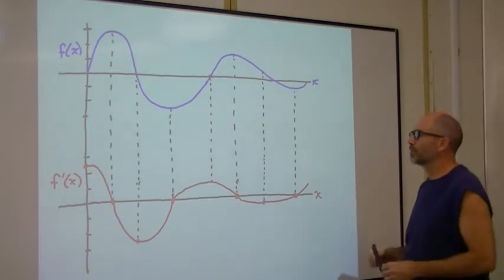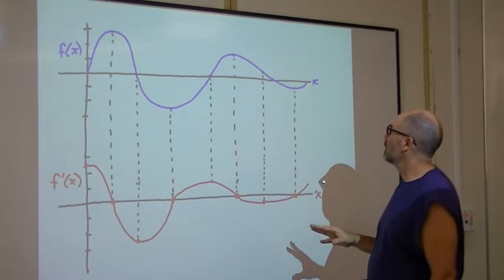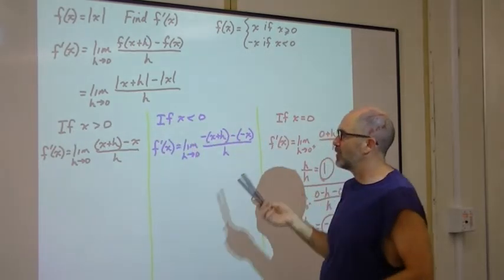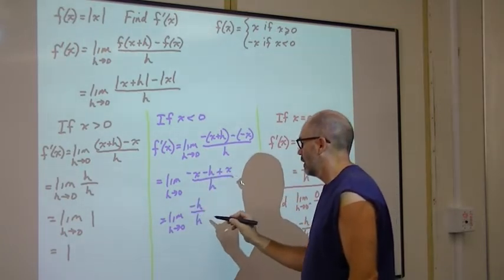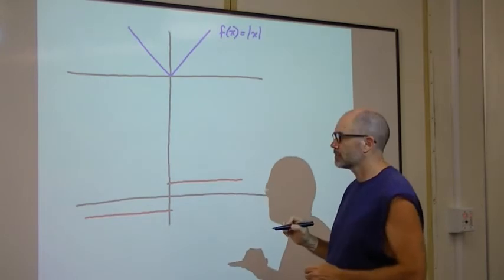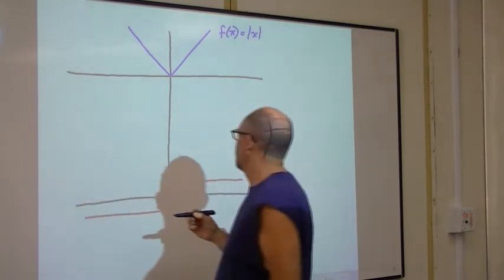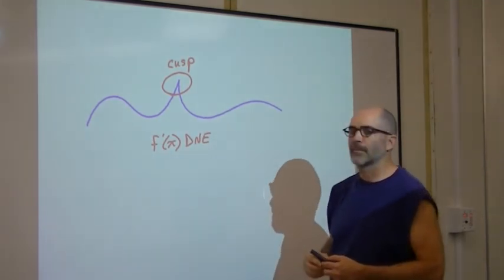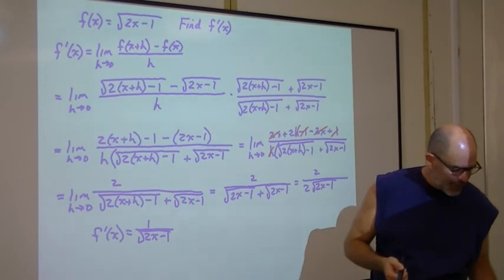Calc 2 9b